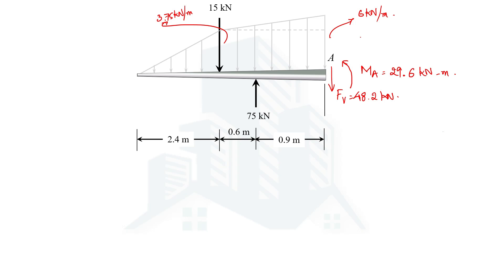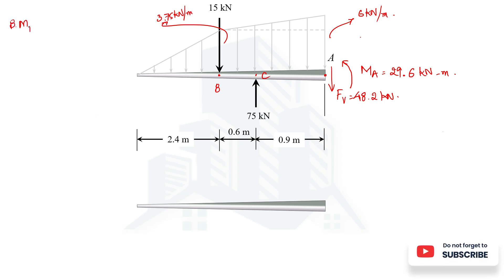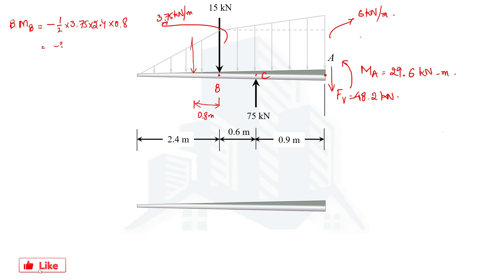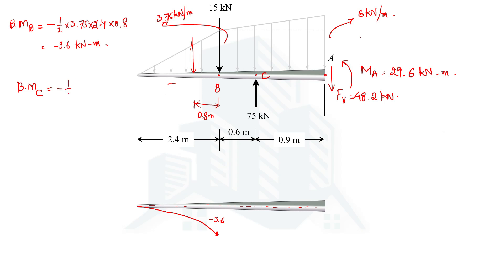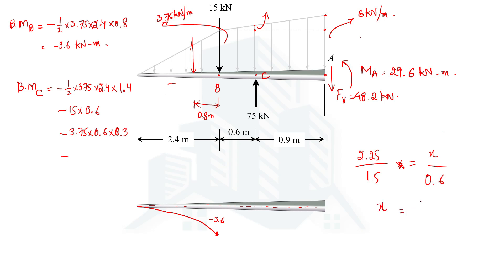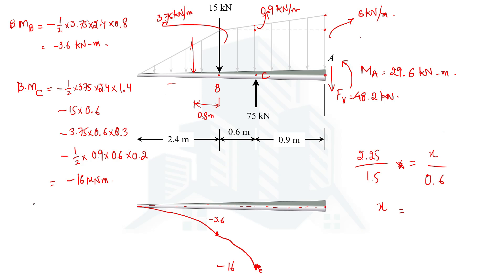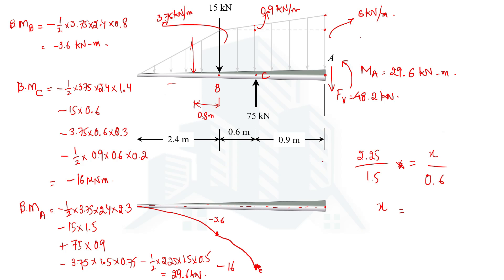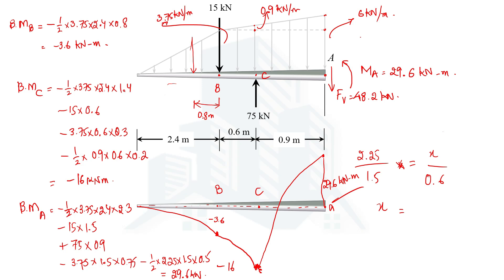Problem 6-2: The dead-weight loading along centerline of airplane wing is shown Draw bending diagram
Part 3 of Problem 6-2

Understanding Bending Mombent Diagram for an Airplane Wing ✈️📈

In this video, we explain how to draw the Bending Moment diagram for an airplane wing subjected to dead-weight loading along its centerline. This is a crucial structural analysis problem, helping engineers ensure the wing can withstand applied loads effectively.

👉 Topics Covered:
✅ Step-by-step bending moment diagram (SFD) construction

Statement of Problem 6–2.
The dead-weight loading along the centerline of the airplane wing is shown. If the wing is fixed to the fuselage at A, determine the reactions at A, and then draw the shear and moment diagram for the wing.

This tutorial is perfect for engineering students, aerospace enthusiasts, and professionals looking to strengthen their structural analysis skills.